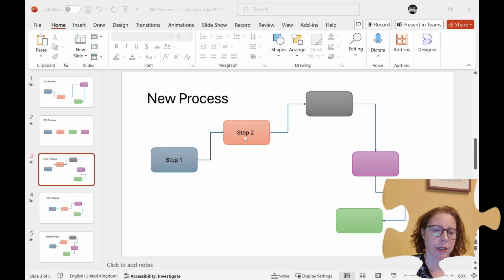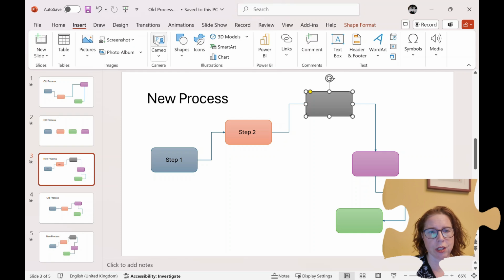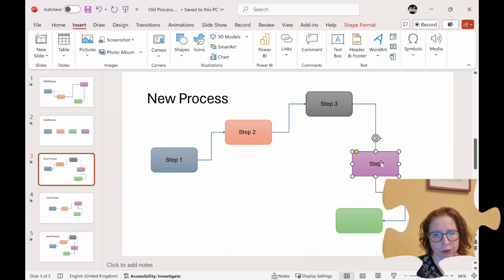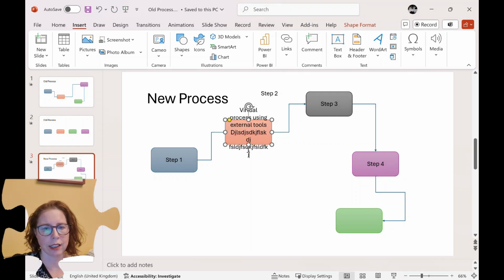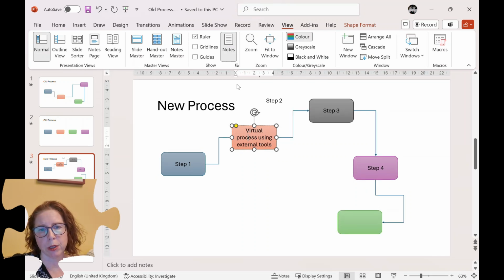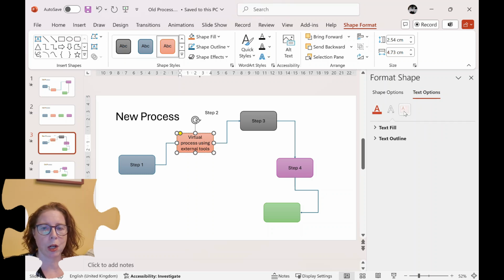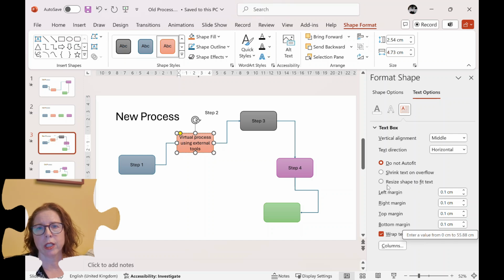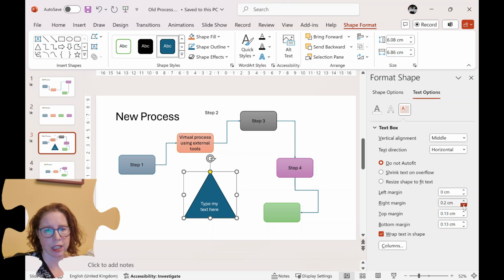Stop Using Text Boxes!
Want more jargon-free ways to save time? Get my '50 Time-Saving Computer Tips for the Non-Techies' guide In this video, learn how to effortlessly add text inside shapes in PowerPoint without the hassle of extra text boxes!

Whether you're a PresentationDesign pro or just getting started, this hack will transform how you handle text and shapes. 🚀

We’ll guide you through text formatting, margin adjustments, and even touch on grouped shapes.

Say goodbye to misaligned text and hello to sleek, integrated designs that keep everything in place! 🌟

🔹 Chapters:

0:00
0:25 - Why Text Boxes Over Shapes are Frustrating
1:05 - How to Add Text Directly to Shapes
1:40 - Formatting Text Inside Shapes
2:20 - Adjusting Margins for Better Layouts
3:00 - Troubleshooting Margins with Circles & Triangles
4:10 - When to Use Grouping for Text & Shapes
4:45 - Tips for Advanced Text Positioning
5:15 - Conclusion & Next Steps

By the end of this tutorial, you’ll be able to create clean, cohesive presentations without the hassle of detached text boxes! 📊

Elevate your PowerPointGame and design stunning slides with ease. 💼